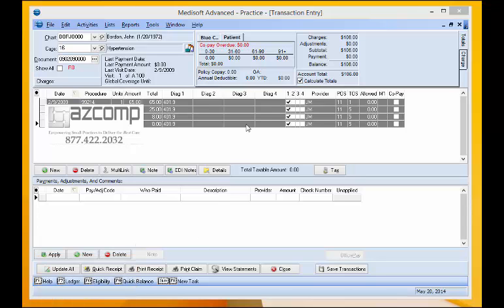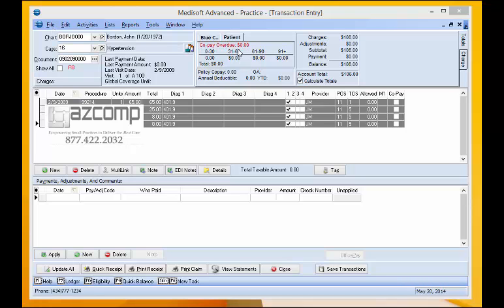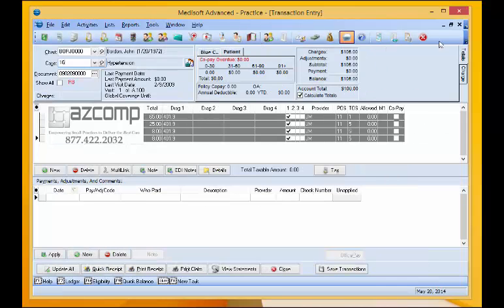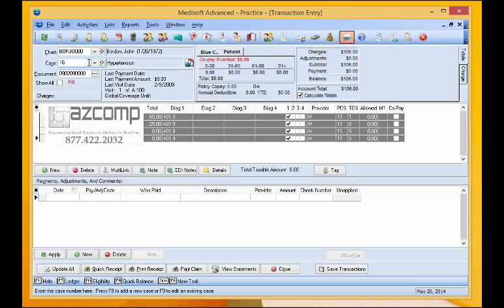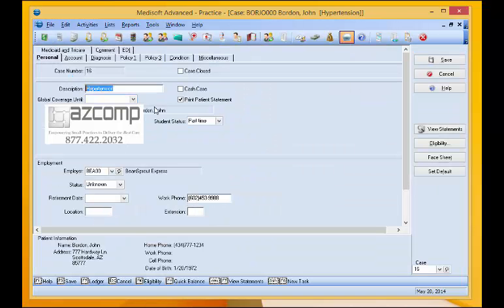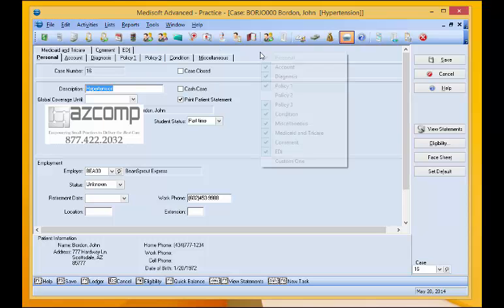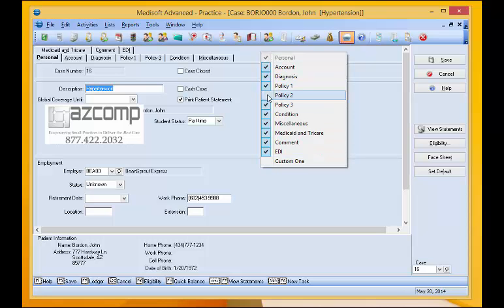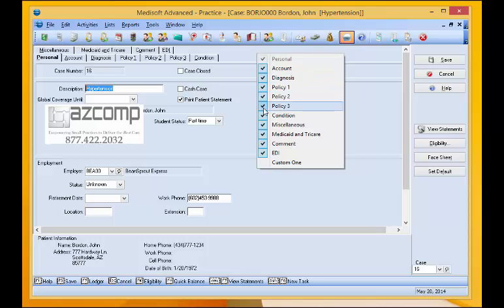Find Missing Tabs Or Toolbars In Medisoft V19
For Phenomenal Medisoft support and training call . In this video, AZCOMP support tech Dan shows how to find missing tabs and toolbars in Medisoft Version 19.

Video Transcript
If you ever lose your tool bars or tabs in medisoft. This is the easiest way to bring them back. Right here in the main window we see that it has the main the tool bar but the icons of shortcut are missing to bring them back we put our mouse up here in the tool bar away from the text area and right click in see we have the option to add the tool bar or the side bar or take that away. Then if we wanna move that tool bar we just simply click on it here where there are no buttons and move it to above and below of the other one another issue to seems happen after this to we hand up losing are tabs here in the case we notice here that “policy #2” tab is missing and that’s kind of important so let’s get that back we kinda do the same thing here, we bring our mouse up into the area where the tabs are away from the tabs and right click there’s a list of all the tabs that are available we’re gonna going ahead and click on policy 2 to bring that back but where going to use a test here the only one you wanna see that tool blue just the opposite here and click on , unclick the button to get rid of policy 3 so its not there anymore.